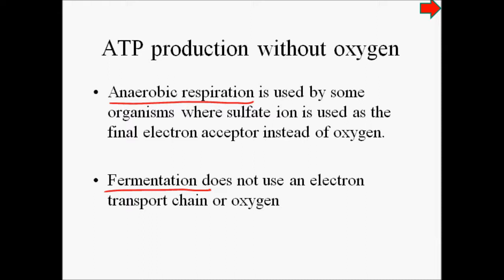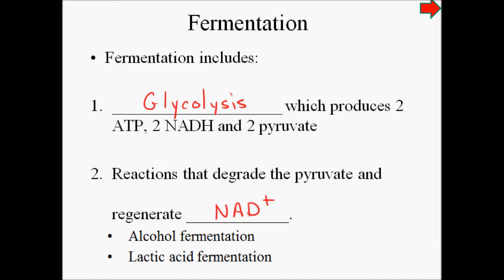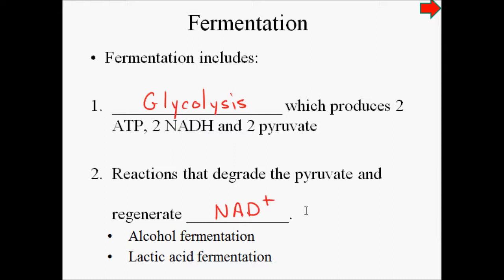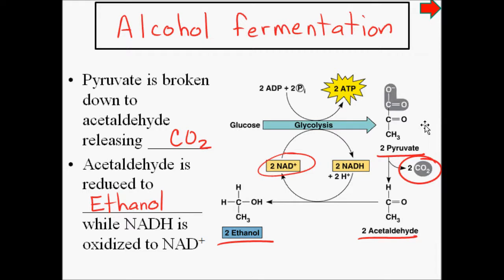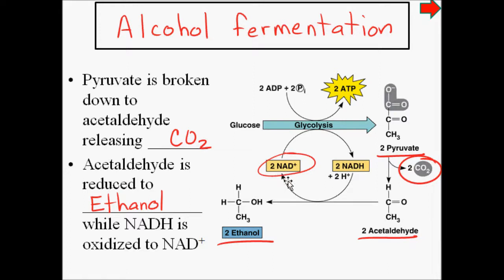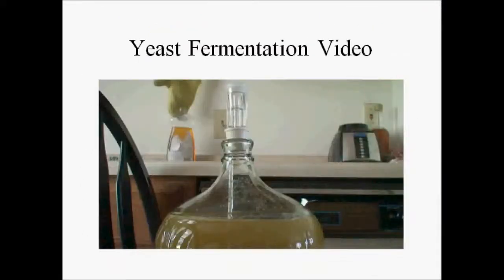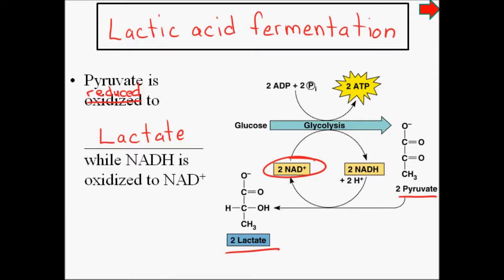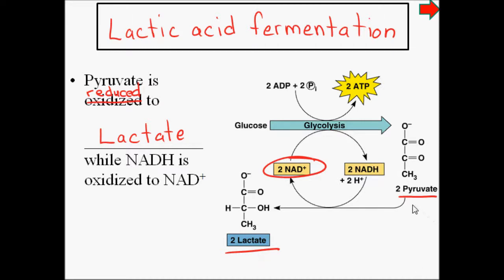Fermentation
Supplemental Lecture